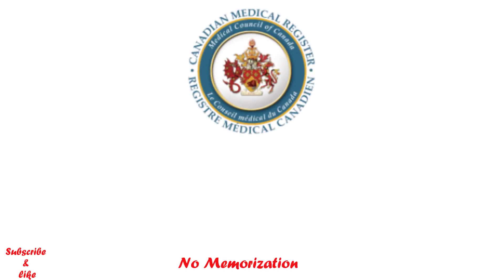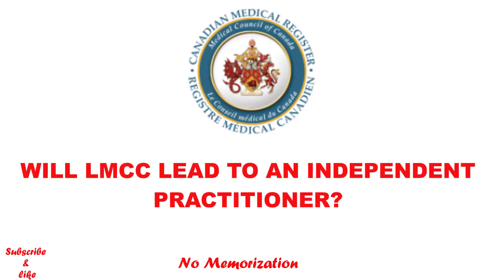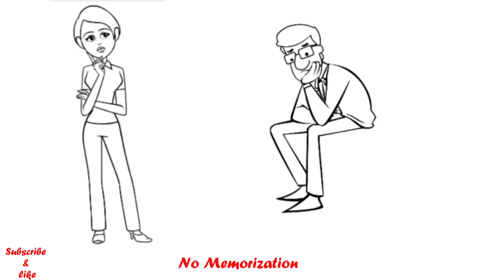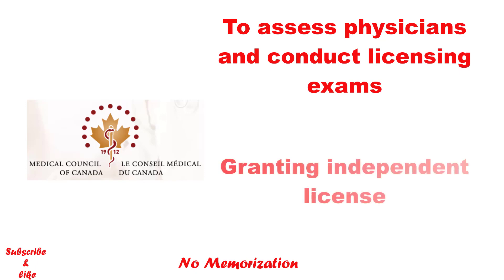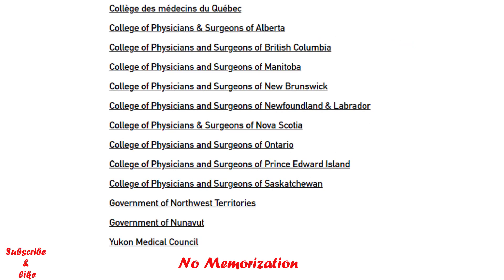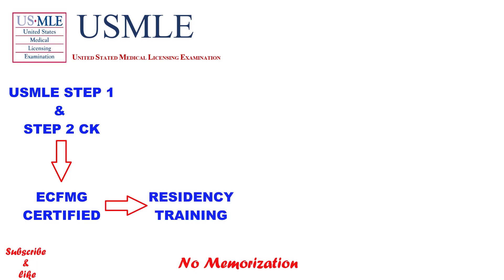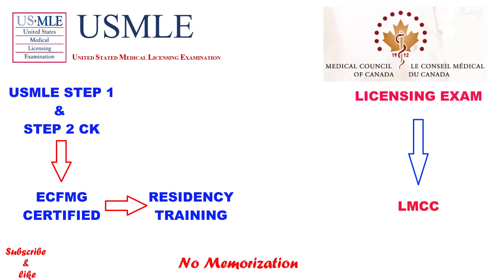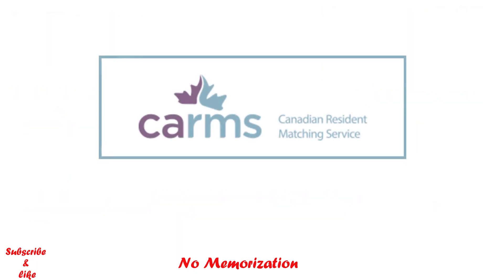WILL LICENTIATE OF MEDICAL COUNCIL OF CANADA OR LMCC LEAD TO AN INDEPENDENT PRACTITIPNER IN CANADA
In this video, we will whether licentiate of medical council of Canada or LMCC lead to an independent practitioner in Canada or not.

Books for the MCCQE1 Preparation:
1. Master the Boards USMLE Step 2 CK, Sixth Edition
2. Master the Boards USMLE Step 3, Seventh Edition, 2022
3. Toronto Notes 2020
4. First AID USMLE Step 2 CK, Tenth Edition
5. Medical Ethics for the Boards by Conrad Fischer
6. Doing Right: A Practical Guide to Ethics for Medical Trainees and Physicians

Other Useful Books:
1. Essential Med Notes Clinical Handbook 2021
2. Essential Med Notes 2021
3. First AID USMLE Step 1, Thirsty second Edition, 2022
4. BeMo’s CASPer Test Prep
5. BeMo’s Multiple Mini Interview (MMI) Prep
6. BeMo's Ultimate Guide to Residency Interview
7. Compendium of Therapeutic Choices ( CTC 2019)

Books for the NAC OSCE Preparation:
1. Edmonton Manual approach to the OSCE, Seventh Edition
2. Master the NAC, Second Edition
3. NAC OSCE- A Comprehensive Review

Other Useful Books:
1. OSCE and LMCC 2. Review Notes
2. First AID USMLE Step 2 CS, Sixth edition

Other Useful Books:
1. OSCE and LMCC 2. Review Notes
2. First AID USMLE Step 2 CS, Sixth edition